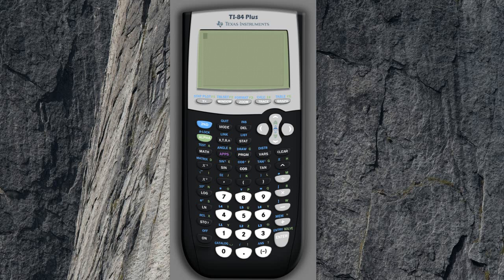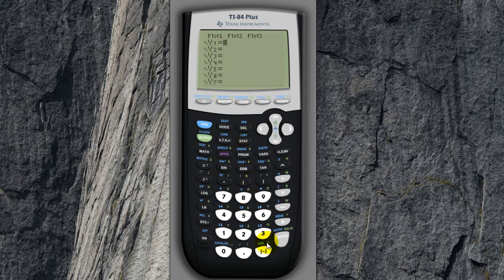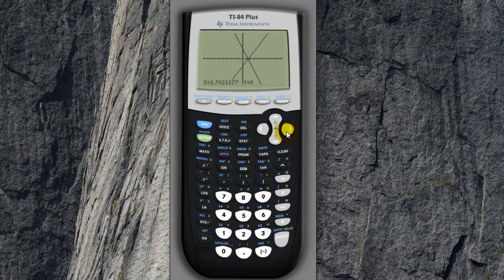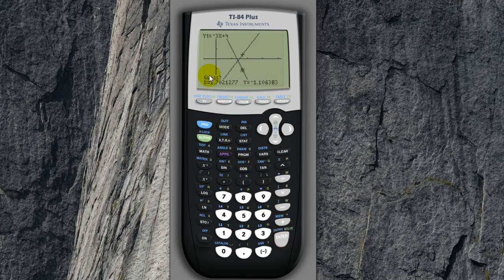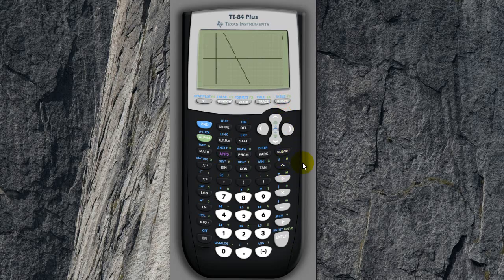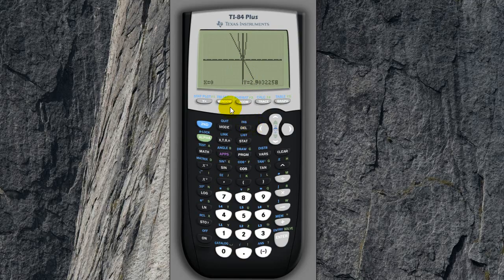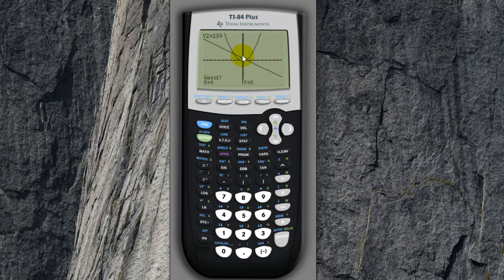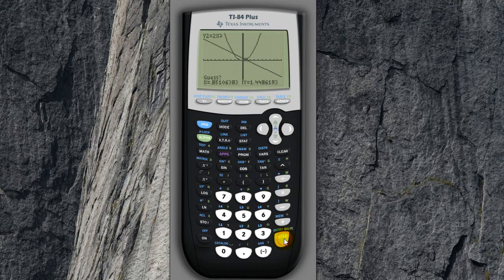TI-84 Graphics Calculator lesson 3 - Find the intersection between two lines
In this lesson, we talk about how to find the intersection between two straight lines, as well as between a straight line and a parabola.